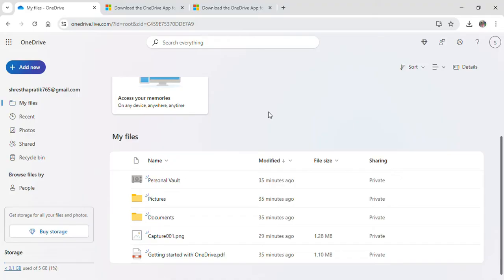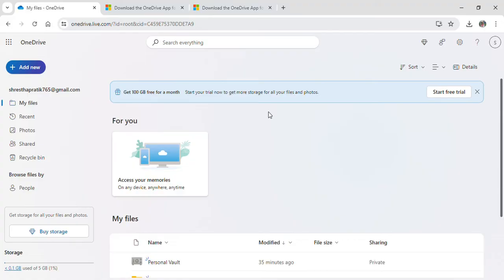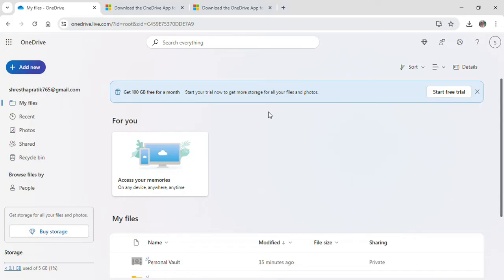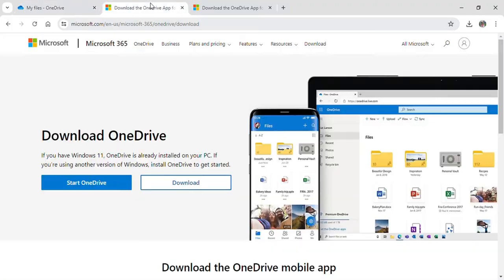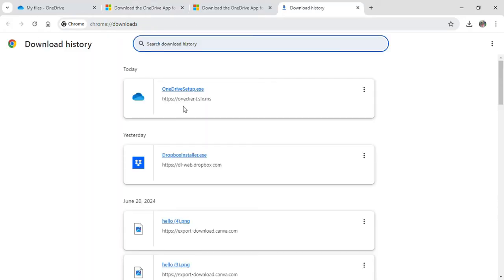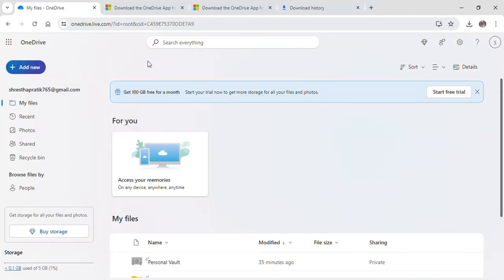How to Access One Drive on Computer (2024) | One Drive Tutorial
Discover how to log in, navigate your files, and use OneDrive to manage your documents and photos seamlessly. Whether you're using a PC or a Mac, this guide will show you how to access OneDrive on your computer.